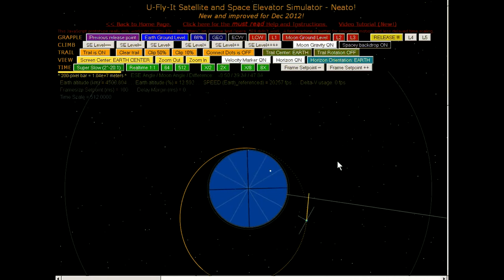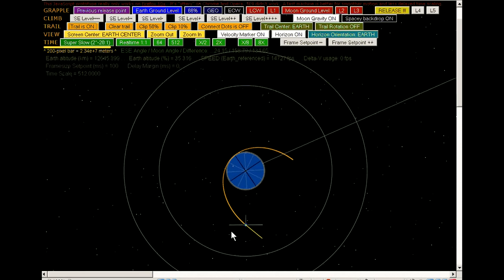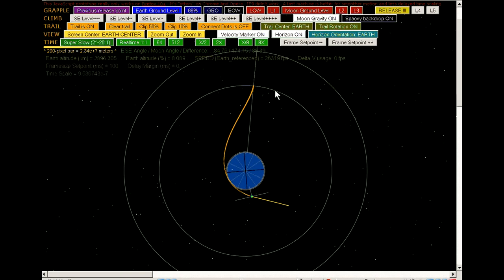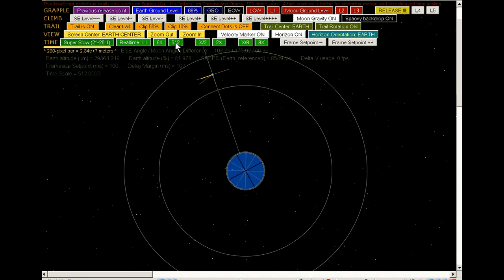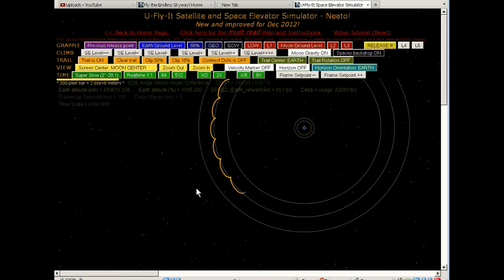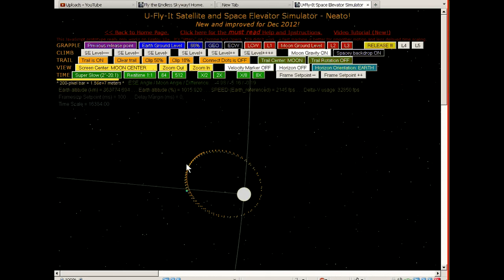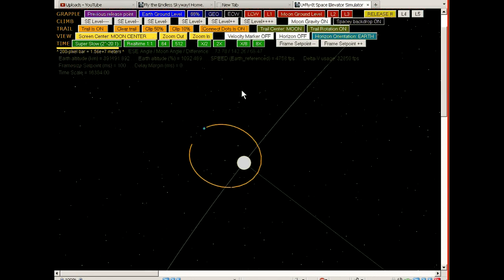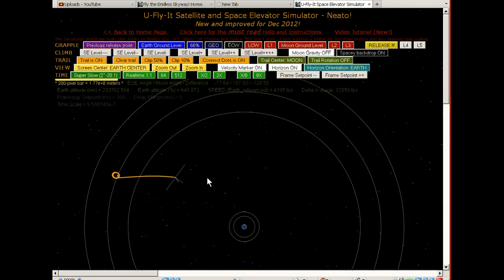U-Fly-It Space Elevator Simulator Tutorial - Part 5 ("Advanced")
You can run it right in your browser (it's Javascript). Works on Firefox 10+ or Chrome.

The current version looks better than shown here, with images for the Earth and Moon instead of the drawn circles.